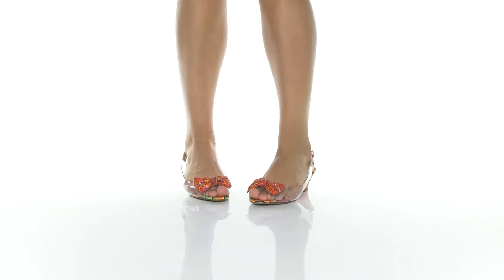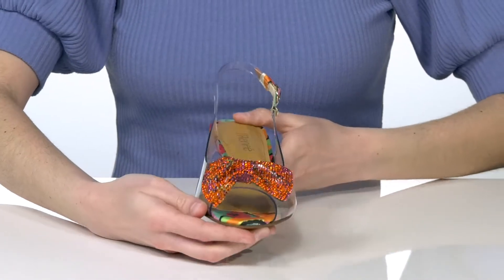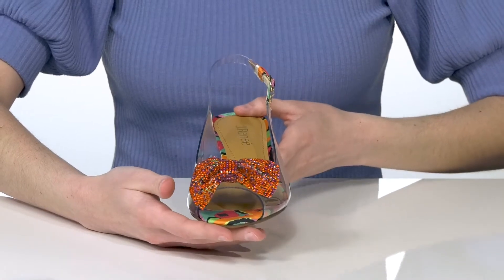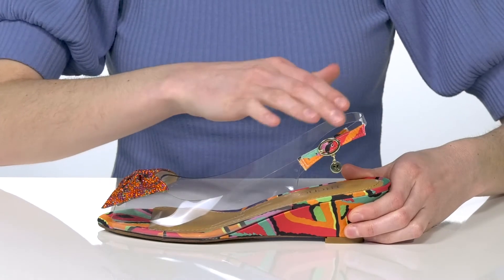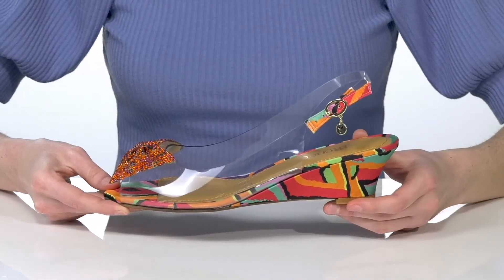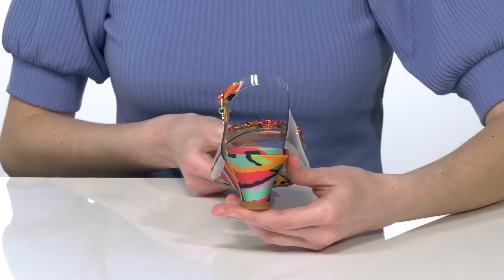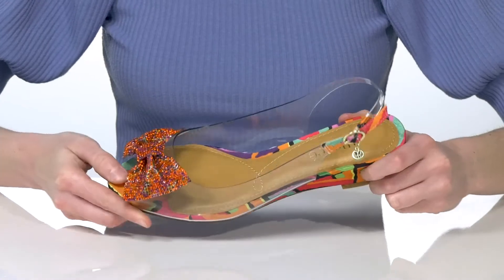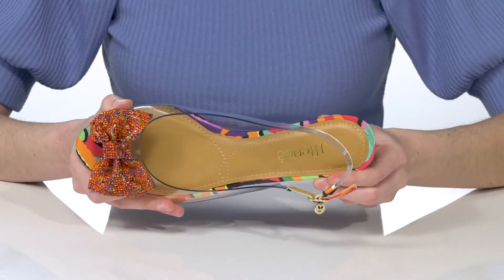J. Renee Leana SKU: 9525208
With a unique look that'll be memorable, the J. Renee&reg; Leana is an attractive sandal with plenty of character. The translucent upper is topped with a sparkling bow, and the printed wedge heel will elevate you for a fun night out.
Adjustable slingback strap with buckle fastening.
Synthetic, translucent upper with bow adornment on the toe.
Synthetic lining and memory foam cushioned insole provides comfort and support.
Half-closed, almond toe with wedge heel.
Synthetic outsole with grooved island for grip and stability.
Imported.